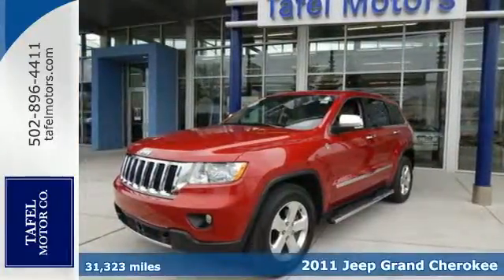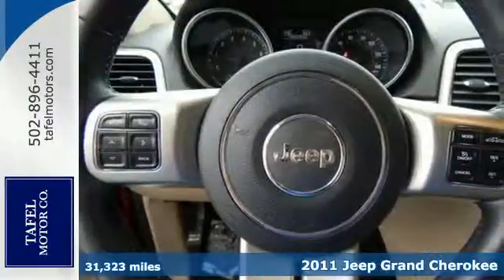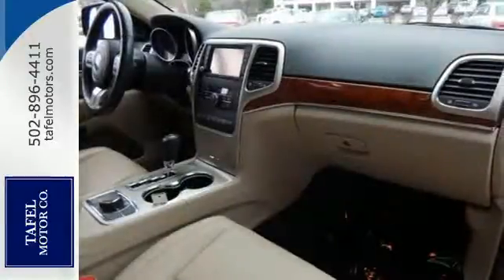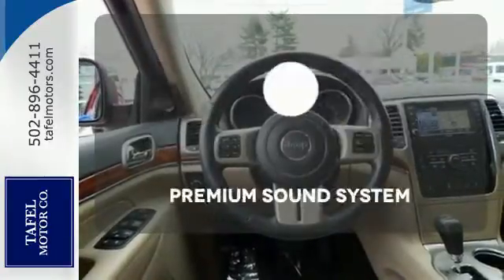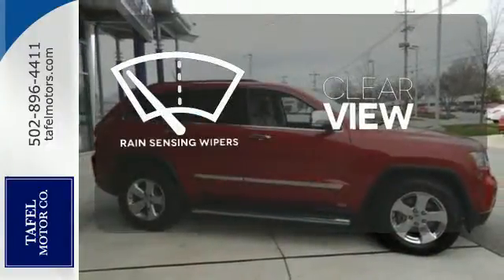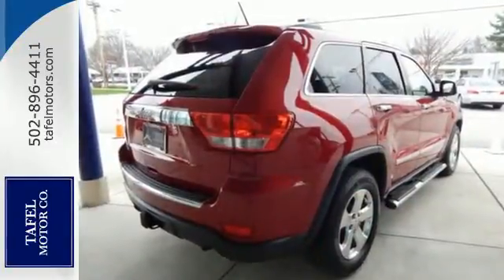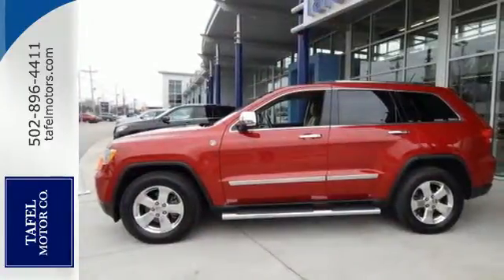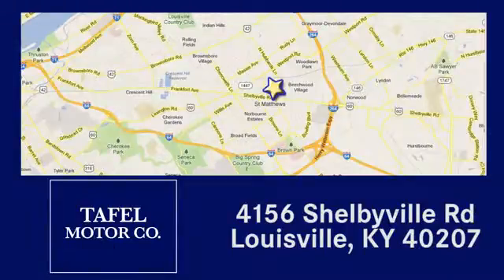2011 Jeep Grand Cherokee Louisville KY Elizabethtown, KY UC9418A - SOLD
Year: 2011
Make: Jeep
Model: Grand Cherokee
Trim: Limited
Engine: 6 Cyl. 3.6L
Transmission: Automatic
Color: Inferno Red Crystal Pearl
Mileage: 31323
Stock #: UC9418A
VIN: 1J4RR5GG2BC680220
T NEW ARRIVAL! Safe and reliable, this Used 2011 Jeep Grand Cherokee Limited lets you cart everyone and everything you need in one vehicle. It is well equipped with the following options: Heated front seats, Vehicle information center, Universal garage door opener, UConnect phone w/voice command -inc: Bluetooth, Trailer sway damping, Tire pressure monitoring system w/display, Tip start, Tinted windshield, Tinted front door glass, and Tilt/telescoping steering column. Pilot the whole group in the comfort of every amenity in this safe and reliable Grand Cherokee. A short visit to Tafel Motors located at 4156 Shelbyville Rd, Louisville, KY 40207 can get you a hassle free deal on this trustworthy Grand Cherokee today!For over 50 years Tafel Motors has selected only high quality Pre-Owned vehicles for our customers. Vehicles are insured fully throughout the remaining warranty period that began when the car was first sold. Extended warranty opens are also available. Every make and model selected is repaired and reconditioned before it is available to purchase on our sales lot. We strive to make sure you will enjoy your purchase.

Address:
4156 Shelbyville Road